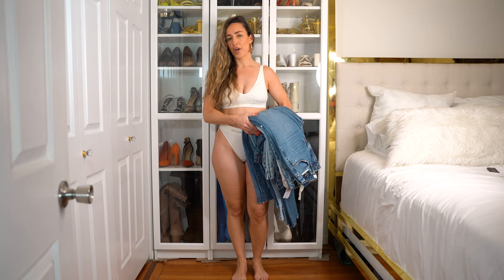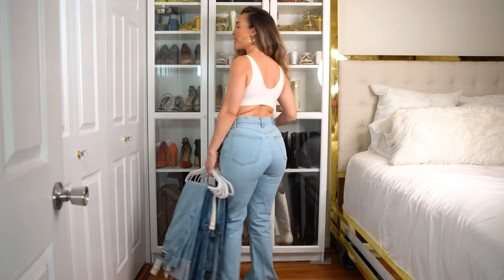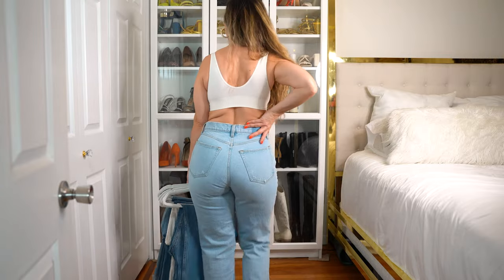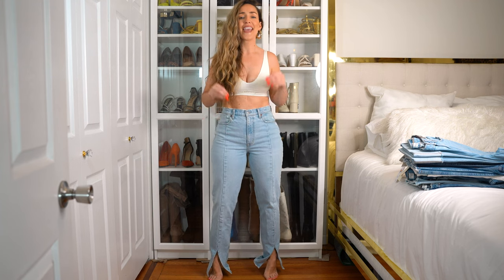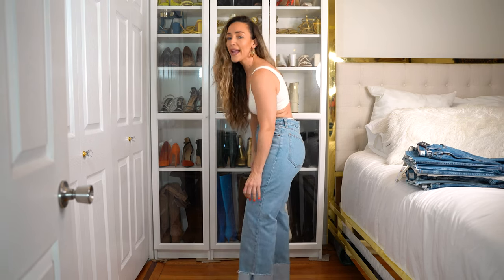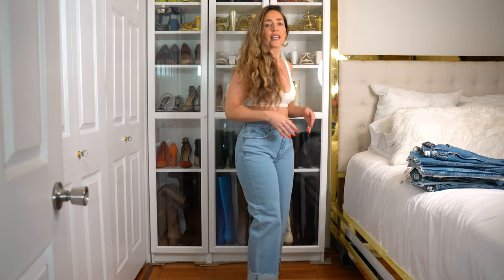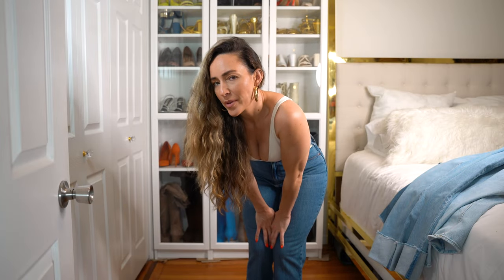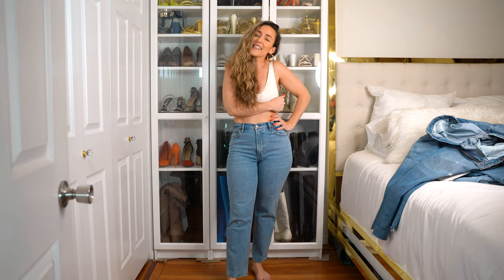🤬😤😠 WHAT A DISASTER w/ @abercrombie Curve Love Line Denim Try On | Midsize Curvy Size 8-10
Um, I wasn't expecting that! Oof. Usually the curve love line works SO well on me...well, not this time! I'm pretty sure that's it's because they're the 90s relaxed straight leg. I do not like them and they do not like me. I'm okay with that. If you like a straight leg pant, these might be perfect for you! Unfortunately, I sent back each and every pant this time around.

The jeans are all on SALE currently!
[KEEP IN MIND THE ABERCROMBIE LTK APP SALE WILL BE TAKING PLACE FROM MARCH 8-11]

*These were the best fit from the group
Curve Love Ultra High Rise 90s Straight Jean

My Measurements for Reference:
Bust: 36" [34D bra]
Waist: 29"
Hip: 44"
Height: 5'7"
Top: M
Bottom: 8/10 or M

Curvy Denim Guide Haul & Try-On | Fashion!